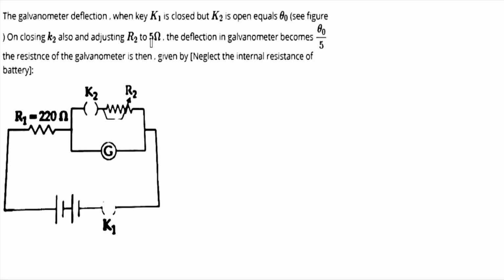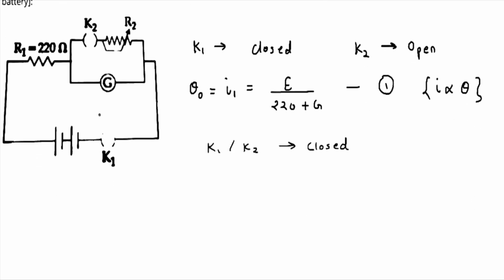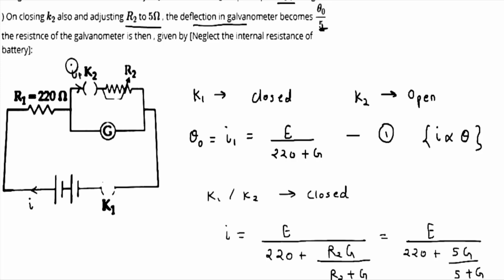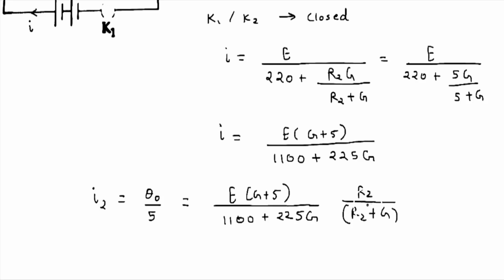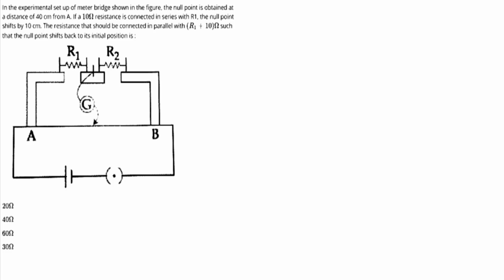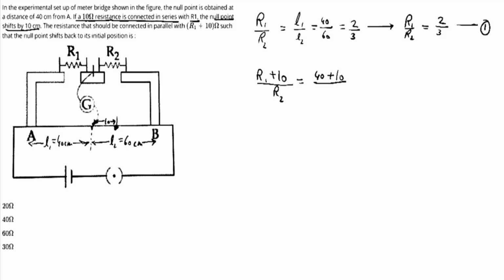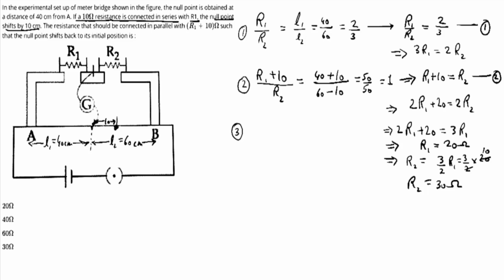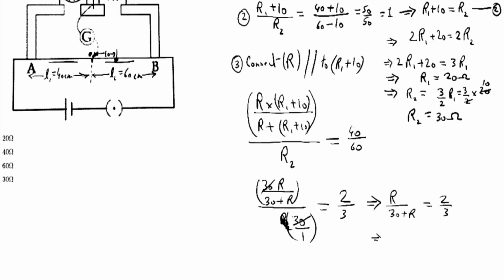Current Electricity {PART 9} Previous years JEE questions for complete Chapter